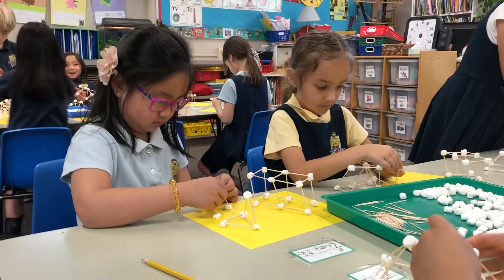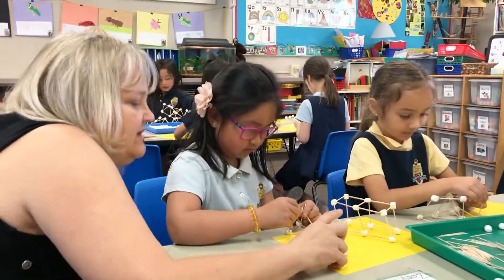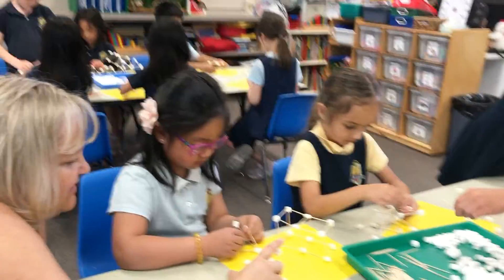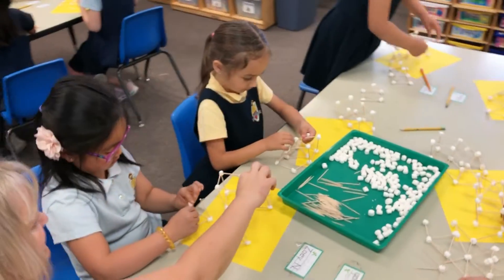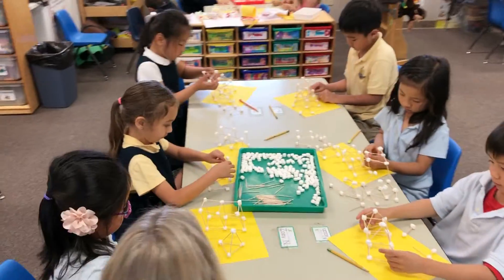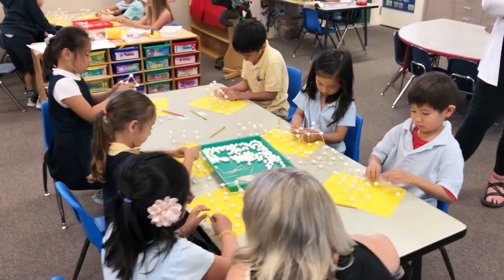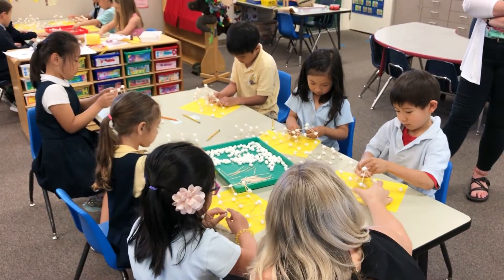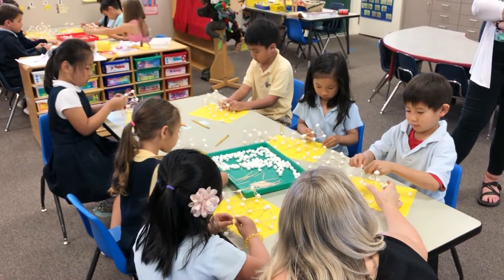Kindergarteners at Clairbourn Learn about 3D Shapes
Students made geometric shape models from toothpicks and marshmallows while exploring the concepts of taking 2D shapes into their 3D form.